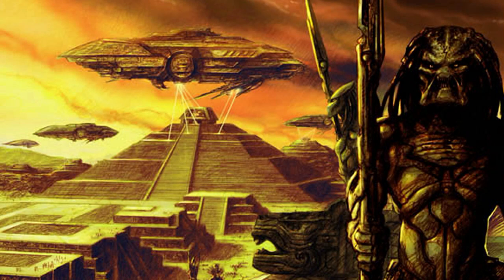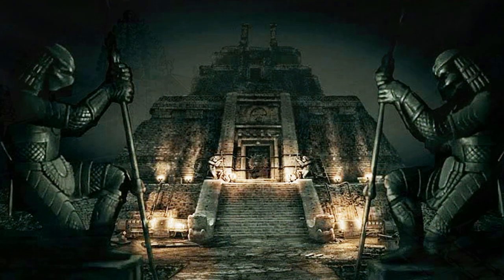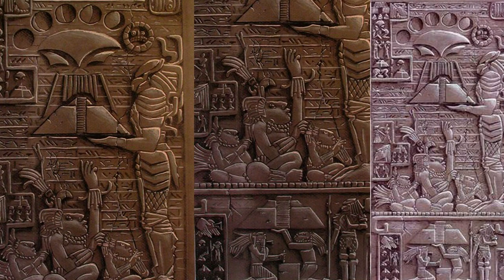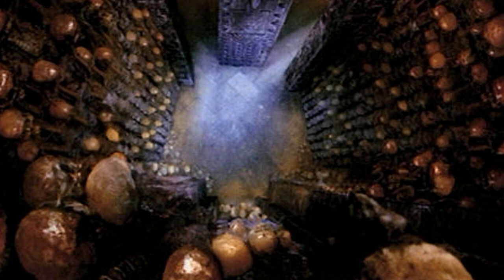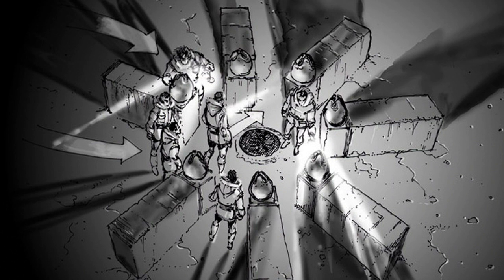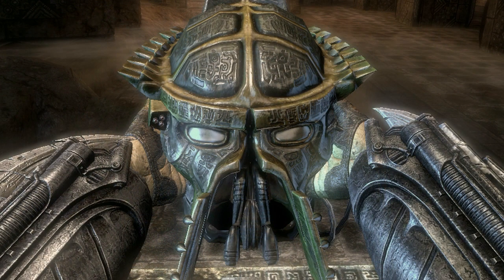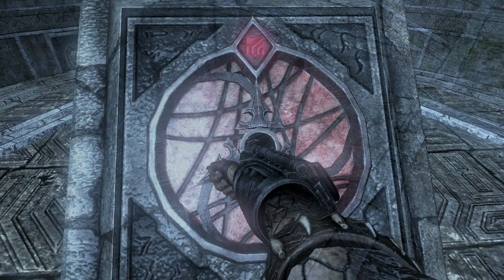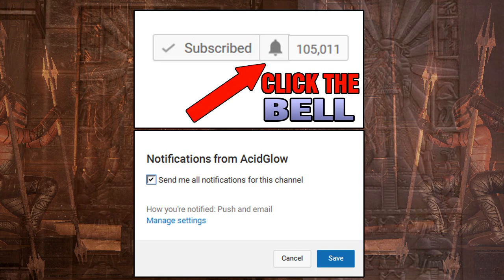PREDATOR : PYRAMIDS EXPLAINED - YAUTJA HISTORY AND SOCIETY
The Predator 2018 Movie Trailer Reveal Breakdown, Predator 4 Movie Trailer, Toronto, Canada, Vlog, Alien Covenant, Xenomorph, Reaction, Shane Black, Predator 2.0, Comic Books, Horror Films Movies, Alien vs Predator Multiplayer, Pacific Rim Uprising Ending